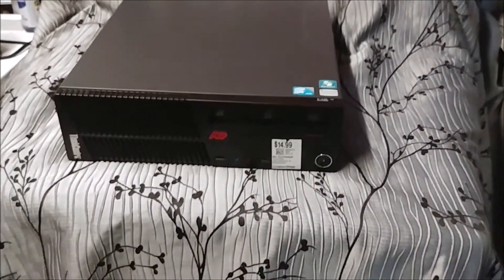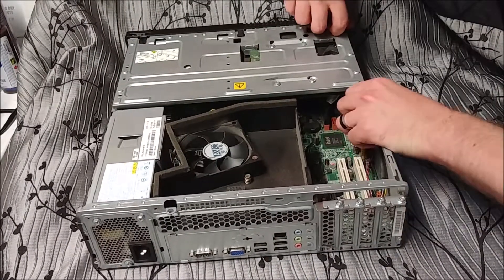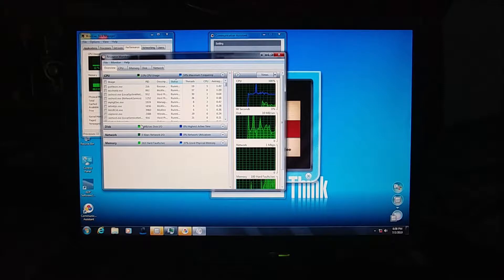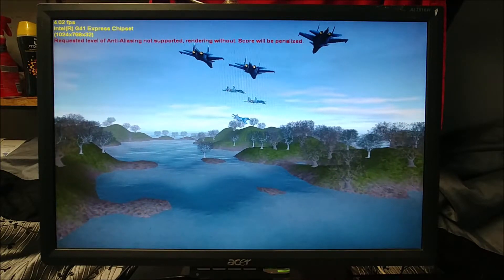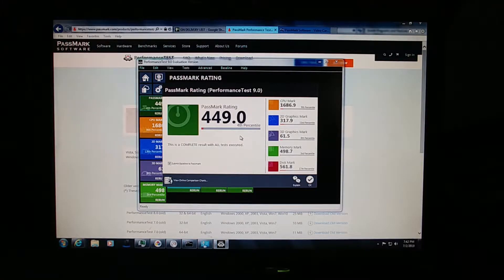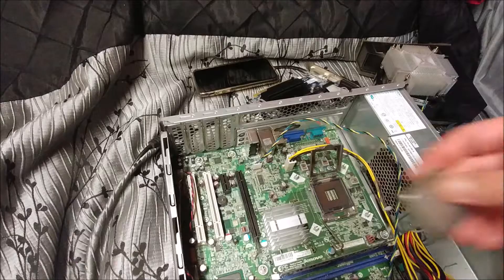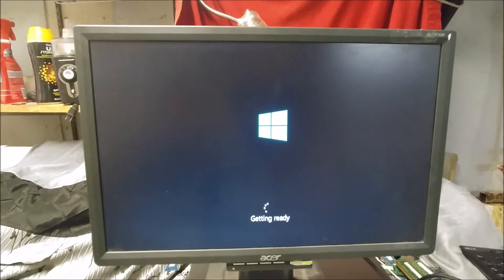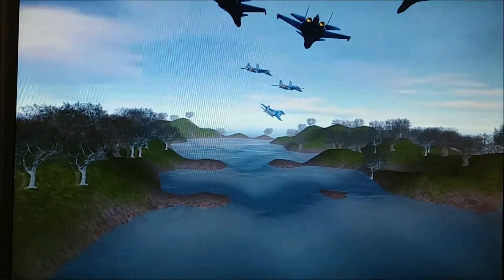ThinkCentre M70e (type 0830) Upgraded, Benchmarked, Running Windows 10. A look inside for upgrades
So I found a ThinkCentre M70e from Value Village for $15. Right next to it was a Pentium 4 system for twice the price. I dont know who prices these things, but you know that I'm not going to complain about a deal!

Overview - ThinkCentre M70e (type 0830)

Processor
Intel® Core 2 Duo Processor E7400, E7500, E7600, E8400, E8500
Intel® Pentium® Dual Core Processor E5400, E5500
Intel® Core 2 Quad Processor Q9500
Intel® Celeron® Dual Core Processor E3300
Intel® Celeron® Processor 450
Memory
Supports 1GB to 4GB PC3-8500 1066MHz DDR3
Hard drive
250GB, 320GB, 500GB 7200RPM SATA
Graphics
Integrated Intel Graphics Media Accelerator X4500
NVIDIA GeForce 310 512M with VGA+DP
CD and DVD drive
DVD-ROM
DVD Recordable
Networking
One gigabit ethernet port
Marvell 88E8057 PCI-E
Operating System
Windows 7 Professional 32
Windows 7 Home Basic
ThinkVantage Technologies ThinkVantage Technologies help make your system more secure, manage networks and connectivity, backup and restore your data, and more.
Detailed specifications All specifications for the ThinkCentre M70e (type 0830)